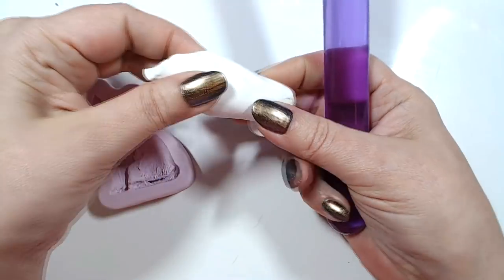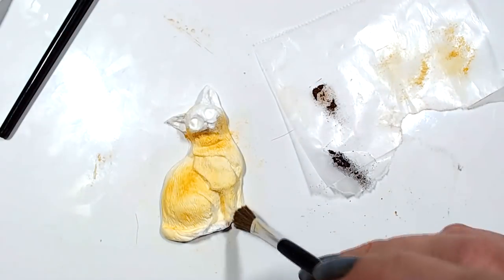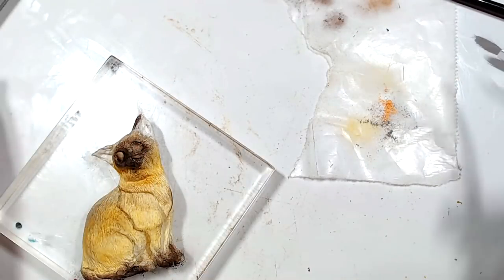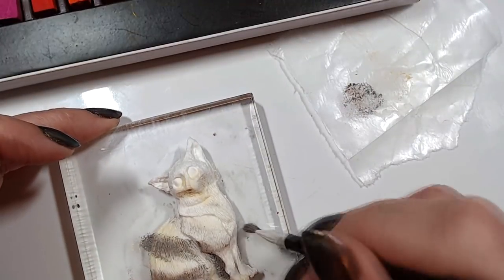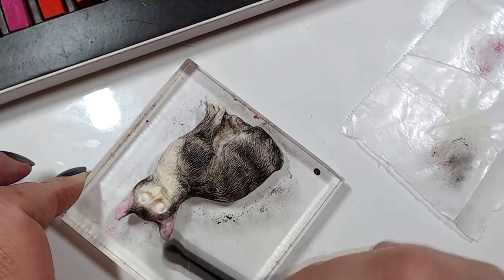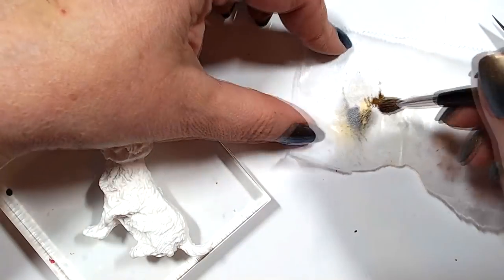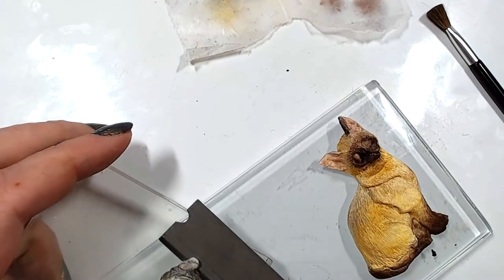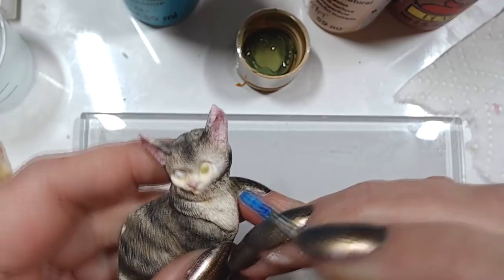How to work with polymer clay molds - tutorial 541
In this polymer clay tutorial I will show you how to work with the wonderful molds by Artyco Crafts. I will use in this video the animal molds - cats and dogs. There are more molds. They can be used as fridge magnets, key chain charms, and even pendants. They make great gifts too.
For people in Europe, you can purchase these molds directly from Artyco in the UK